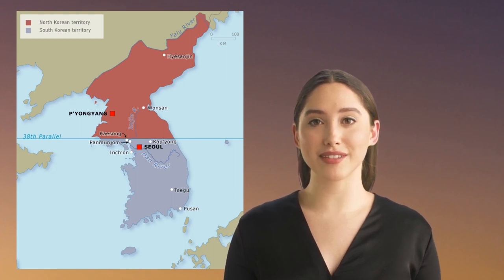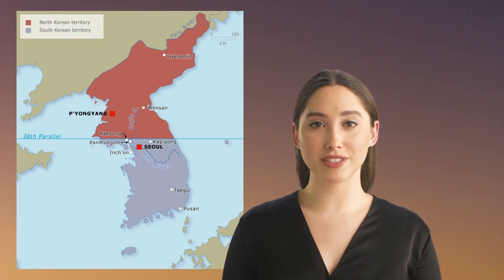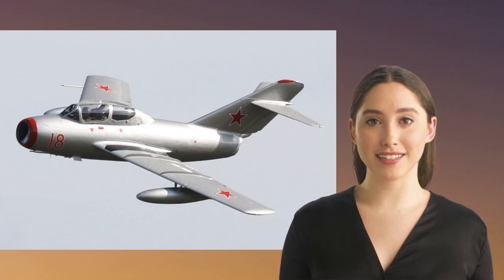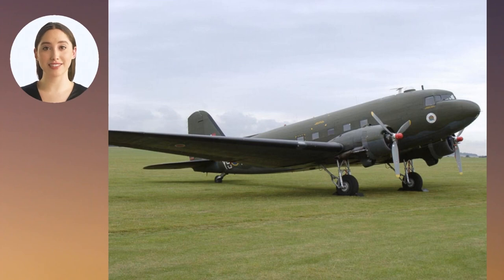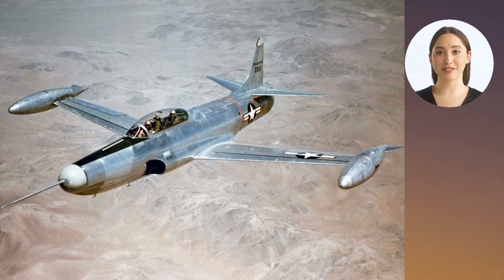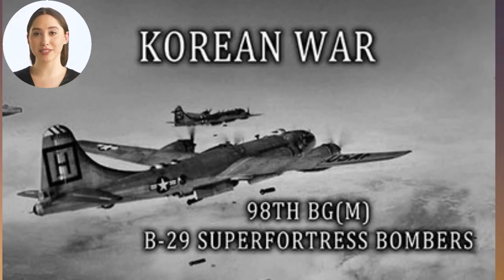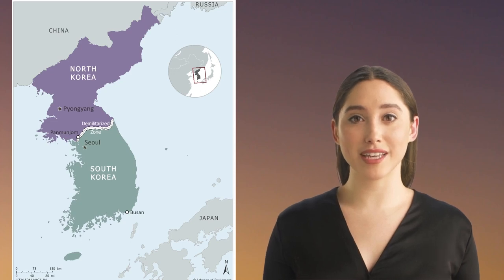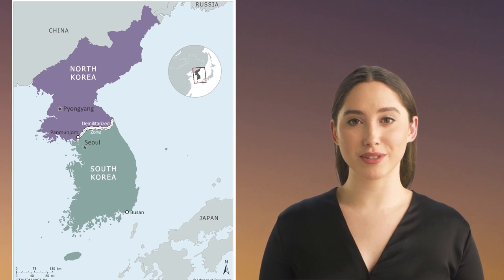Top Four Aircraft of the Korean War The Machines that Shaped the Conflict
Join us on Advances in Perspective as we take a closer look at the aircraft that played a significant role in the Korean War. From the MiG-15 to the B-29 Superfortress, these aircraft were instrumental in shaping the outcome of the war. Discover the stories of these impressive machines and learn how they changed the way wars were fought. Don't miss out on this must-watch video for anyone interested in history and aviation.